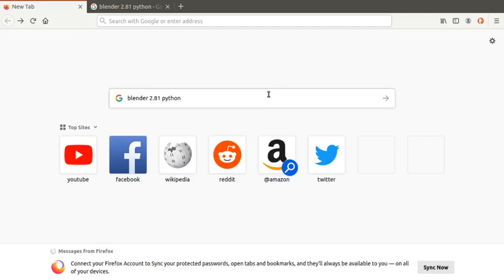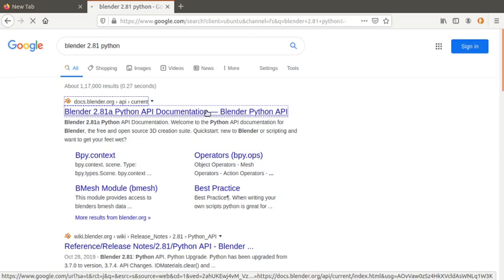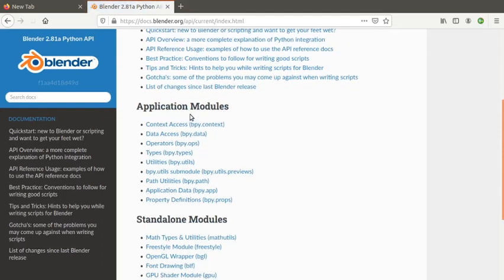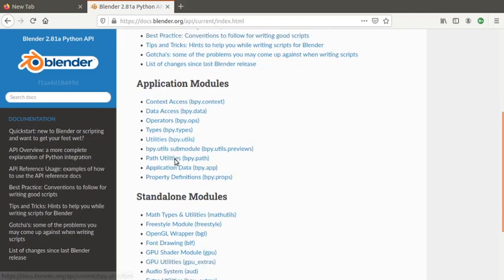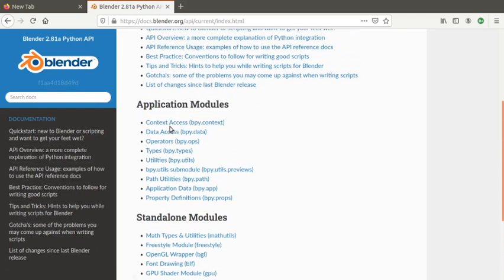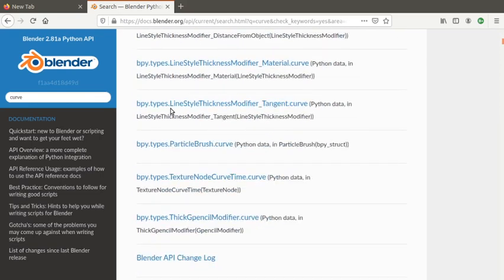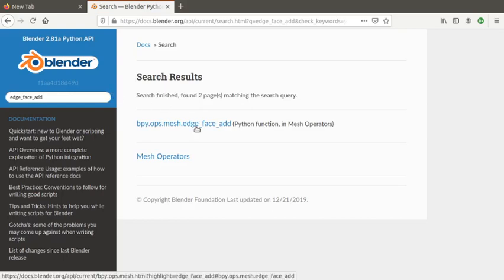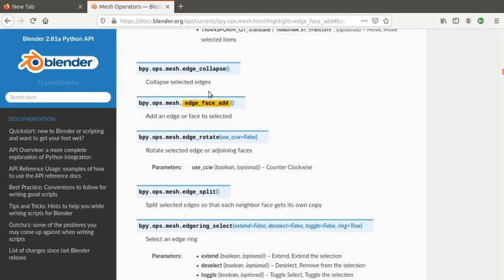Blender python learning source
How to learn  python syntax in Blender to get familiar with Geometry Scripting is discussed here